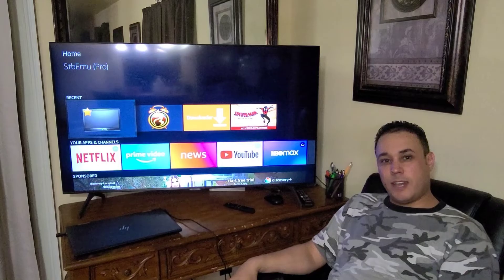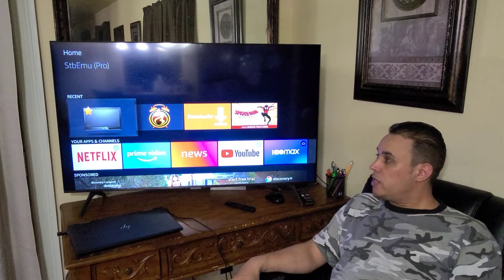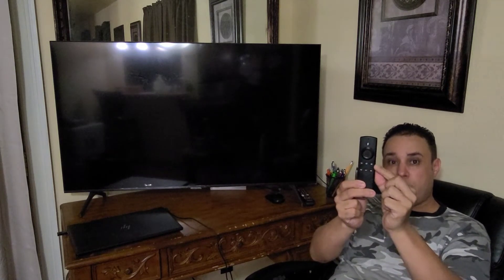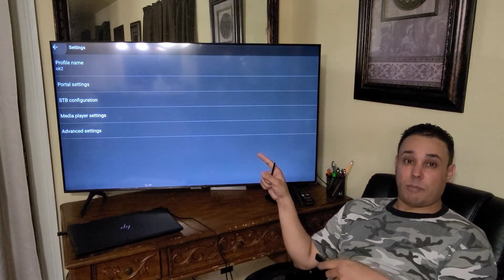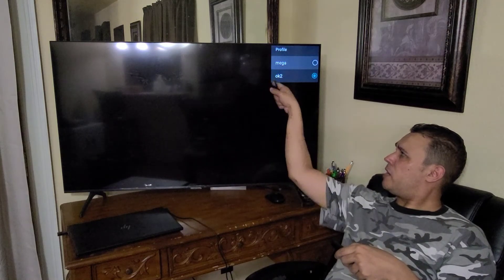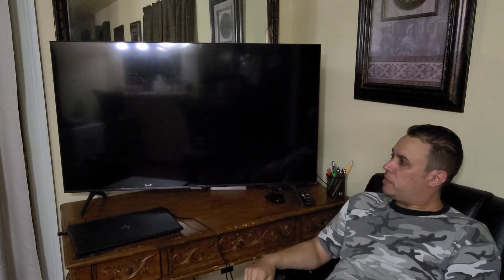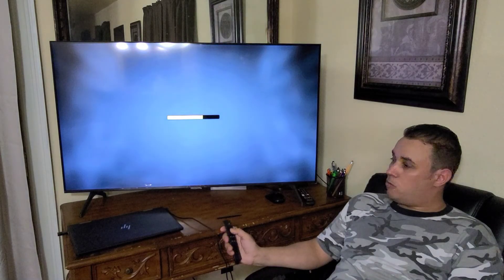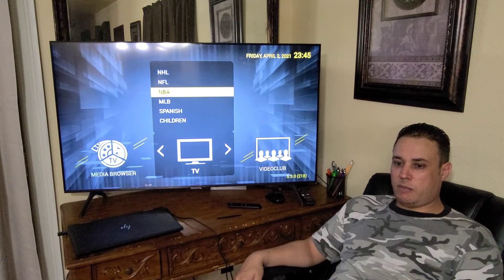How to fix black screen on STB emu pro🤔🤔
quick fix for black screen on STB emu pro with easy steps.